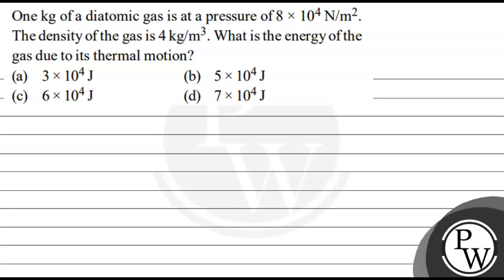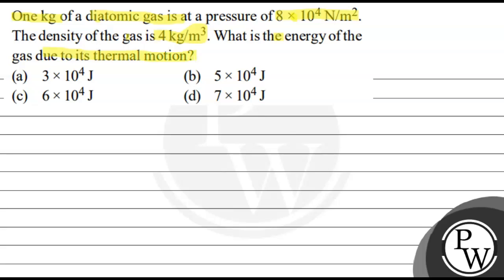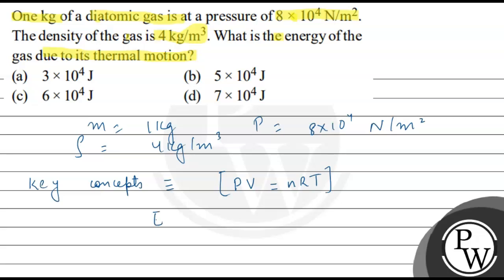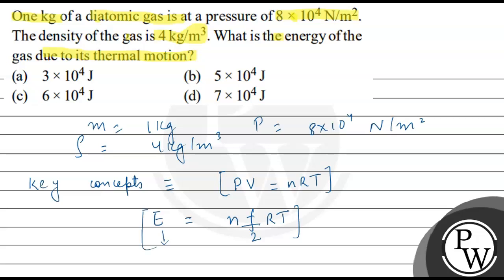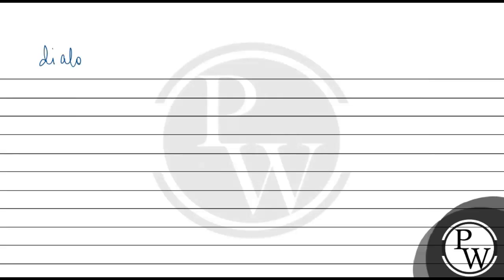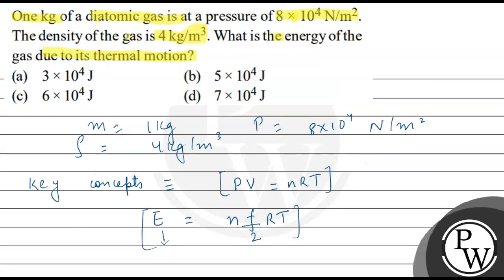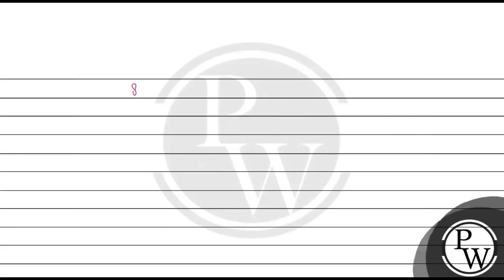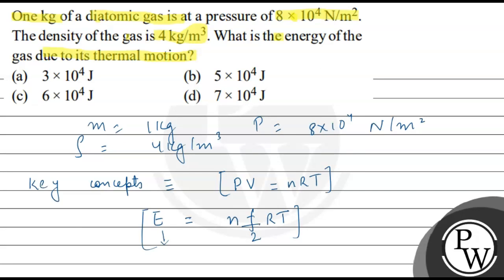One kg of a diatomic gas is at a pressure of 8 × 10^4 N / m^2. The density of the gas is 4 kg / ...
One kg of a diatomic gas is at a pressure of 8 × 10^4 N / m^2. The density of the gas is 4  kg / m^3. What is the energy of the gas due to its thermal motion?
(a) 3 × 10^4 J
(b) 5 × 10^4 J
(d) 7 × 10^4 J